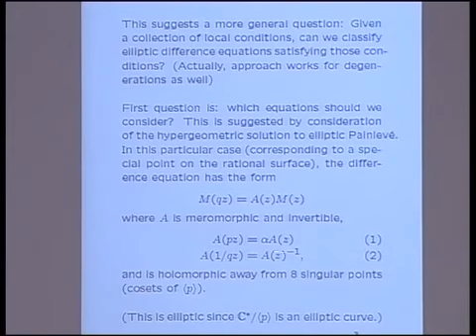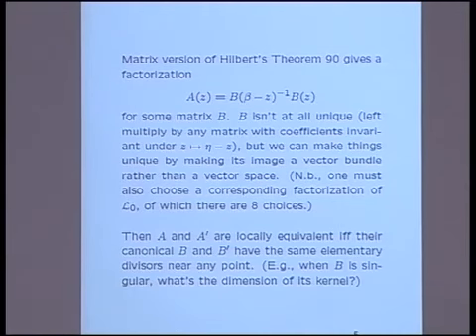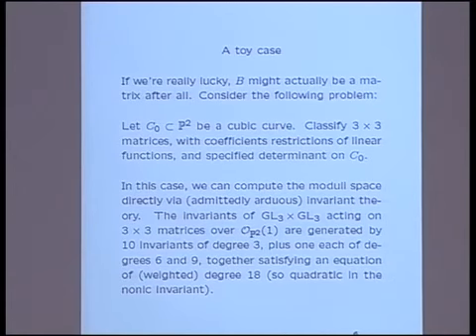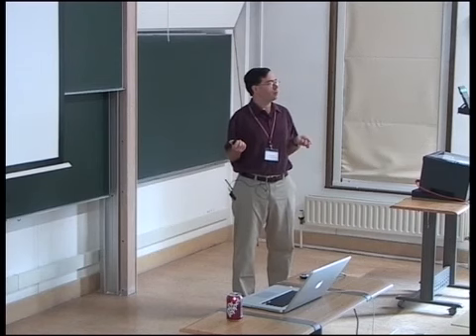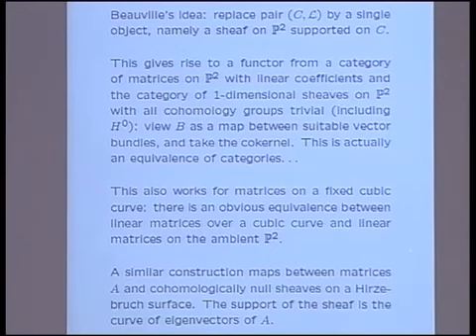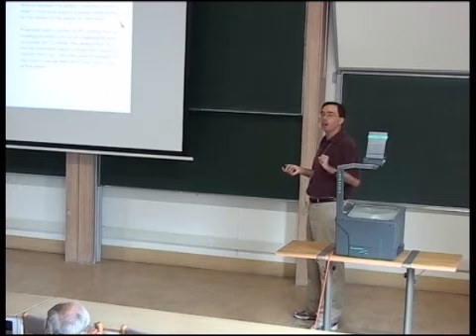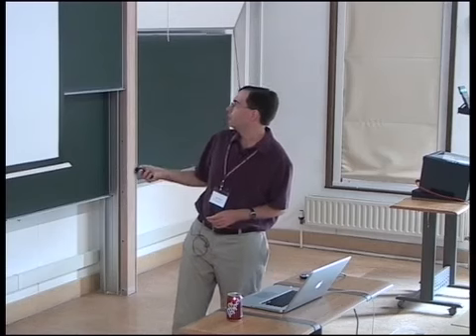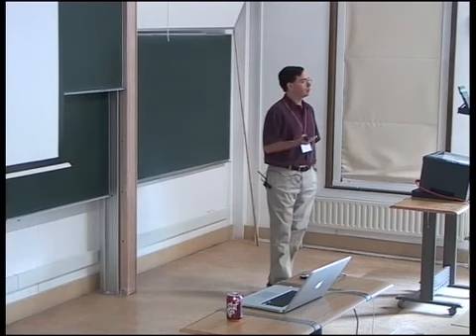Prof. Eric Rains | Moduli spaces and elliptic difference equations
Title: Moduli spaces and elliptic difference equations
Speaker: Professor Eric Rains (CALTECH (California Institute of Technology))
Date: 1st Jul 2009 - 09:00 to 10:00